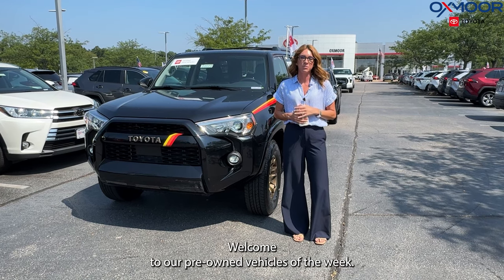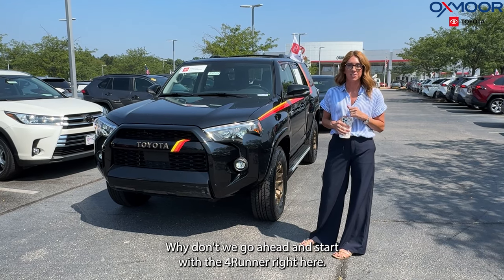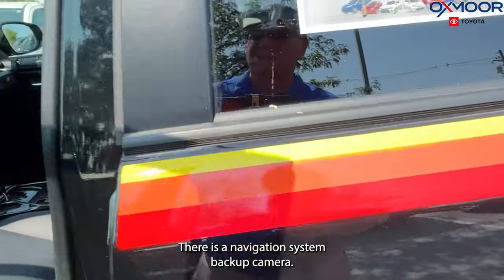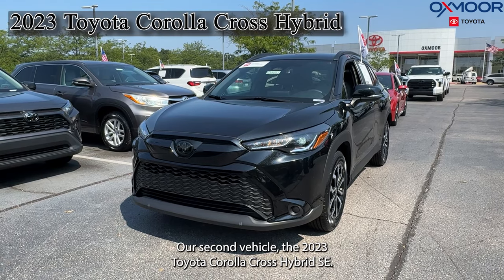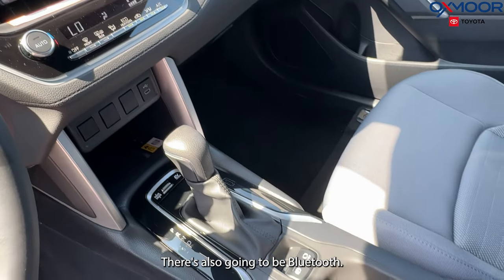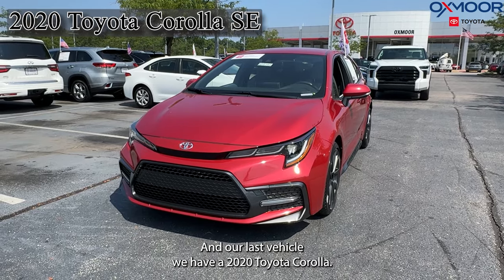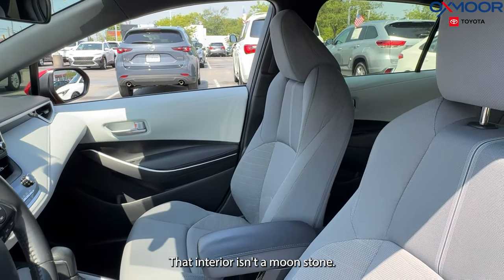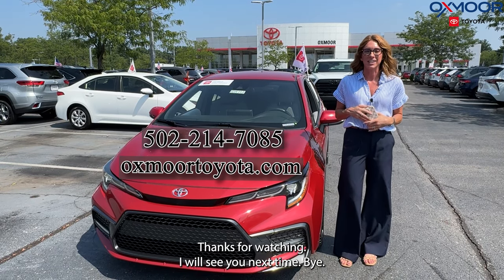Oxmoor Toyota Weekly Used Car Specials, 8/7/24 in Louisville, KY.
Oxmoor Toyota Weekly Used Car Specials, 8/7/24. usedcars certified Toyota USA

This week we are featuring three Certified Pre-Owned Toyota vehicles.

Oxmoor Toyota
8003 Shelbyville Road